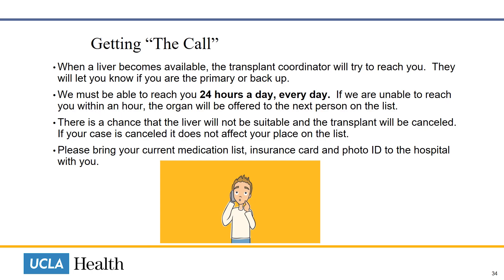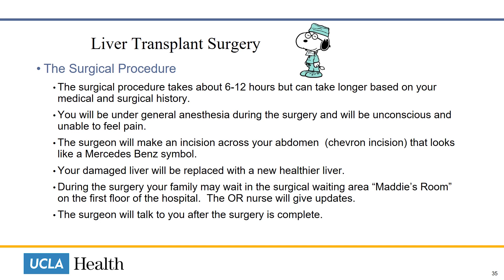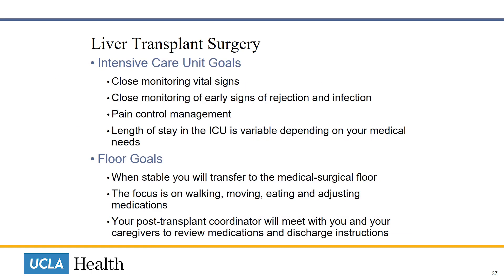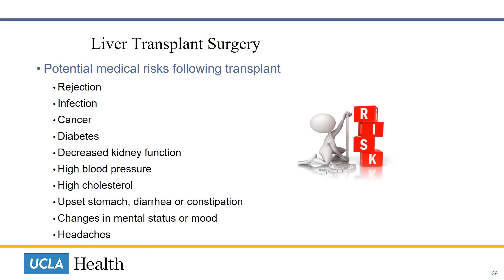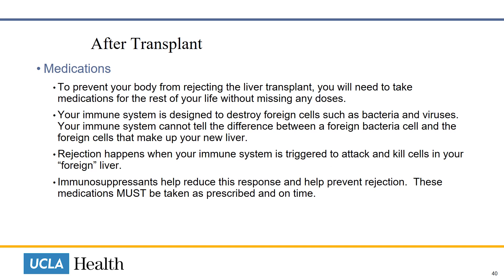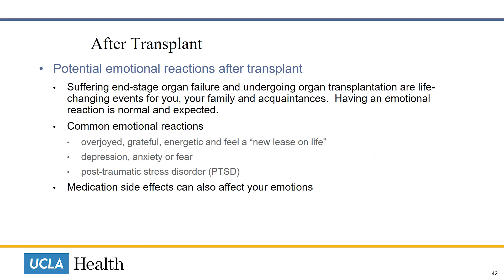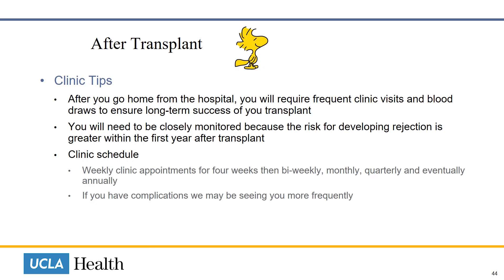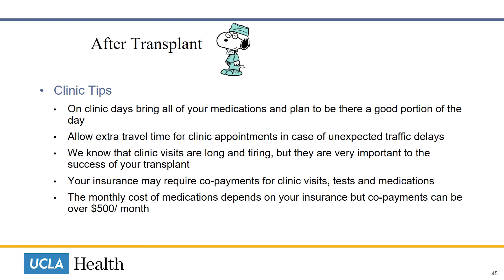Liver Transplant Surgery | UCLA Liver Transplant Services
The UCLA Liver Transplant Services gives an overview of the liver transplant surgery procedure, including notification when an organ becomes available and the overall surgery process.